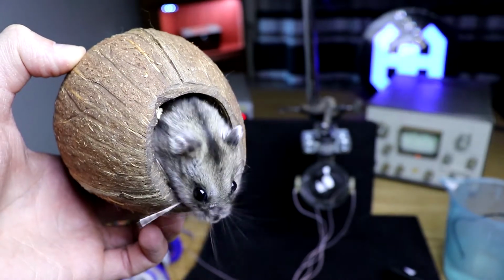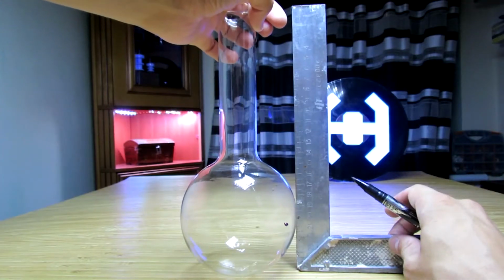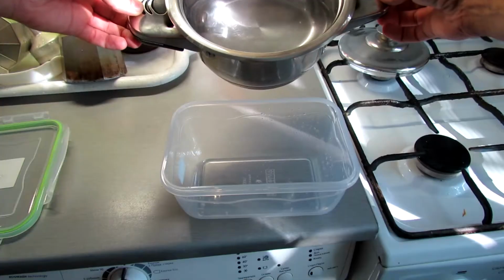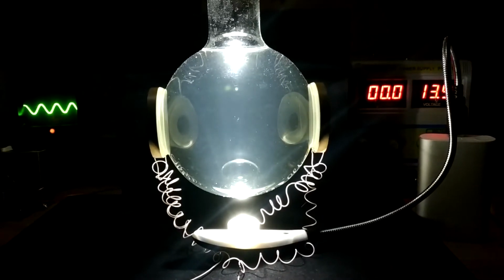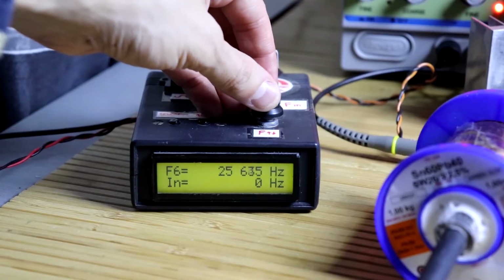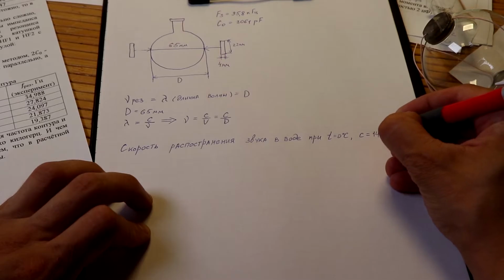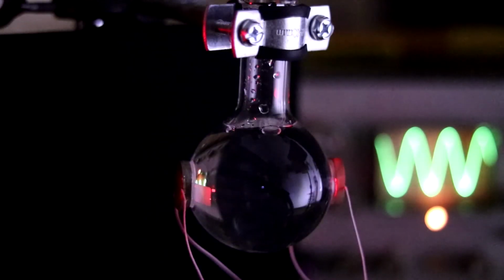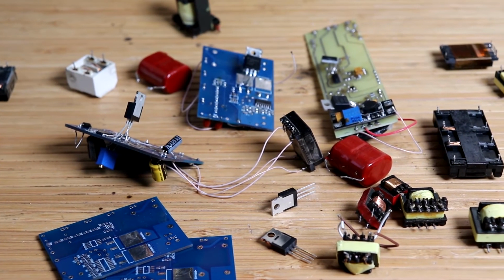NEUTRON STAR in Test tube. Sonoluminescence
►Patrons
zombio_o

Hamsters welcome you, friends.

Today's release will be devoted to an interesting physical phenomenon. Some people call it a "neutron star", others call it "sonoluminescence." If you create certain conditions in a test tube, then there will be born a small luminous bubble. We will tell you how to assemble and configure the system.